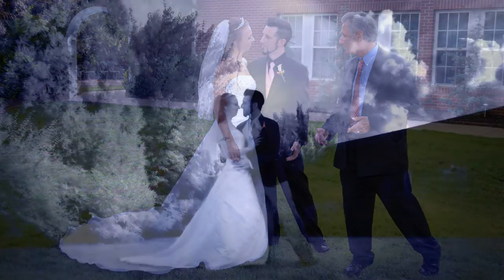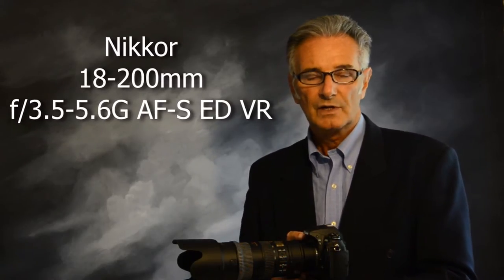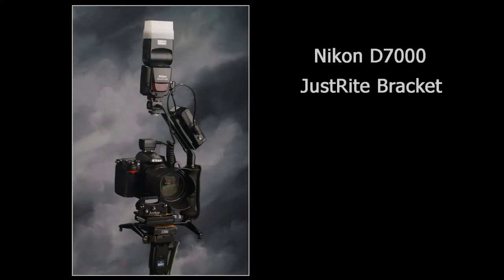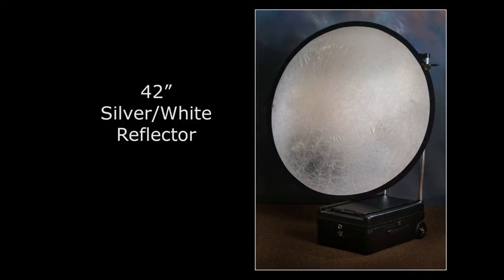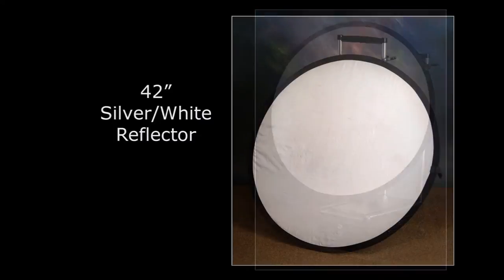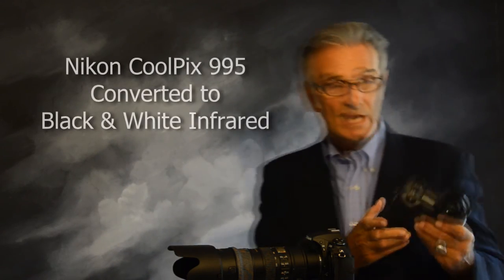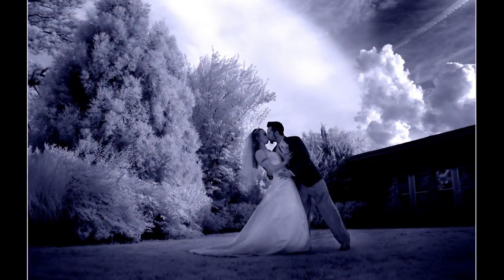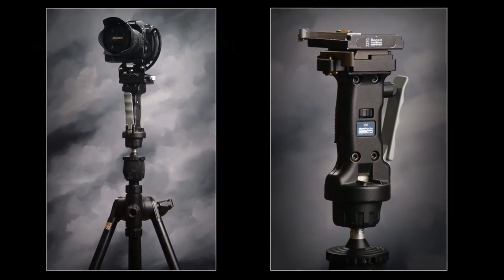Photofonz Talks About His Most Recent Wedding - Part 1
- This is Part 1 as Photofonz Talks About His Most Recent Wedding. See & hear what equipment Photofonz used to photograph a recent wedding. The camera bodies used were a Nikon D7000 and D300 along with an older Nikon Coolpix that was converted to record only black & white infrared images.

Photofonz will also talk about the lenses he mostly uses for wedding photography along with some of the lighting equipment, radio slaves, camera bracket, tripod and other cool equipment that can make wedding photography an exciting and adventurous journey.